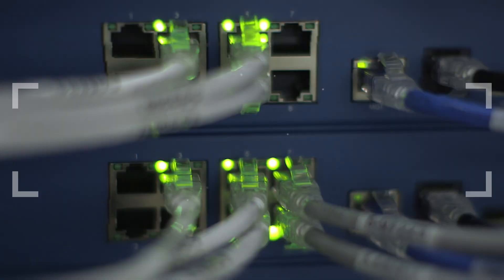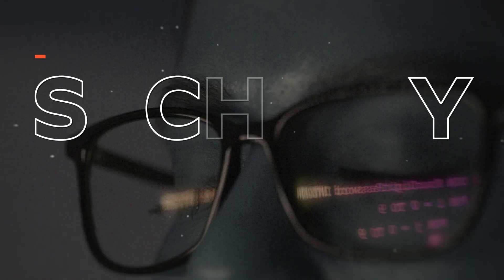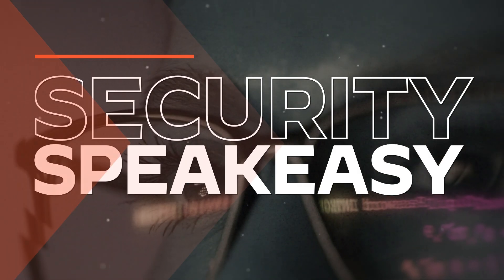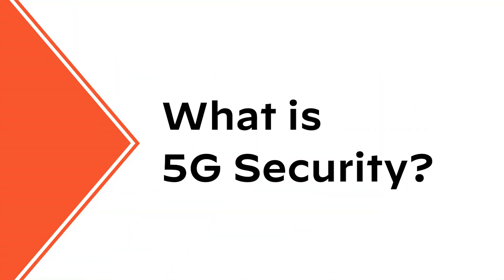What is 5G Security?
All enterprises will adopt 5G one way or another, yet only 9% report high confidence in their cybersecurity readiness for 5G. In this episode, we will discuss what is 5G security and how to get started in taking control of the security risks in 5G environments. Learn more on how to protect your 5G network